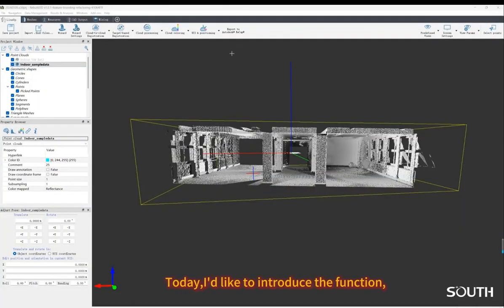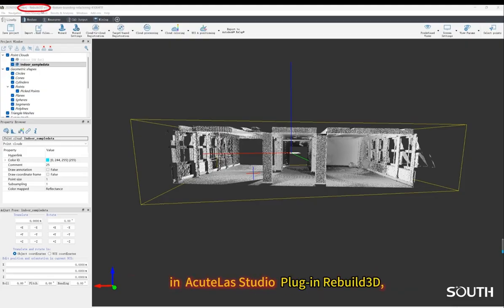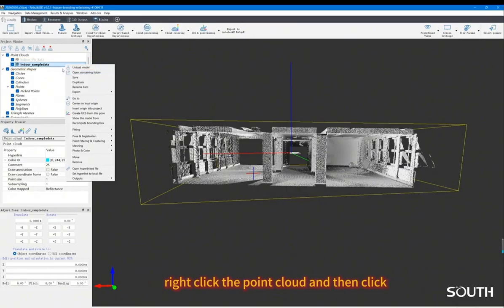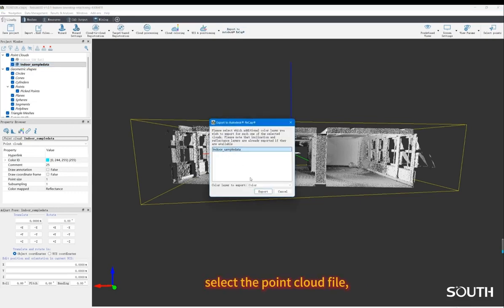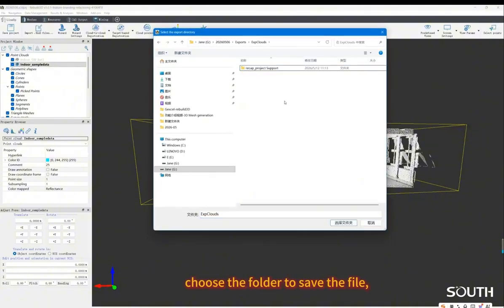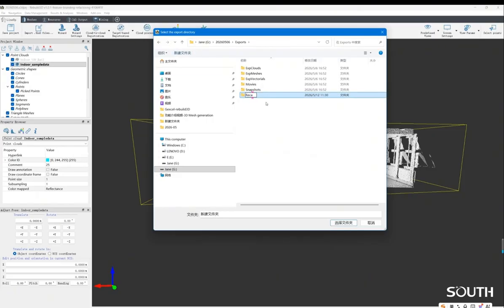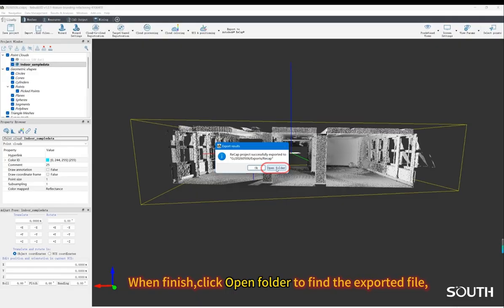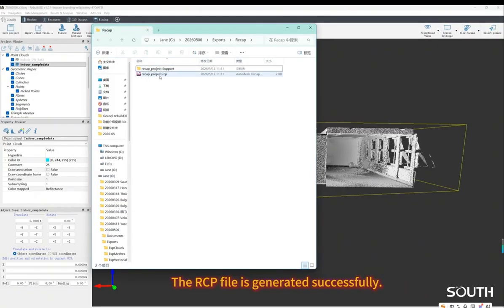Skip Autodesk Recap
— One-click RCP point cloud export via Rebuild3D Plugin in AcuteLas Studio software, perfectly compatible with AutoCAD.